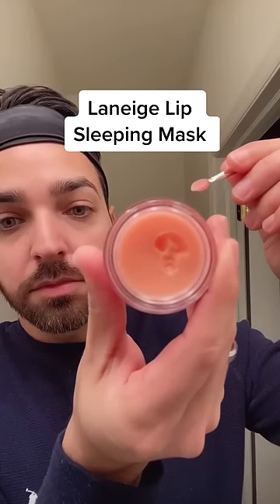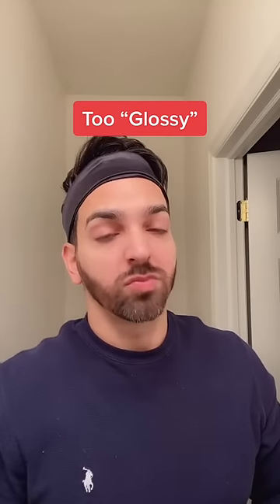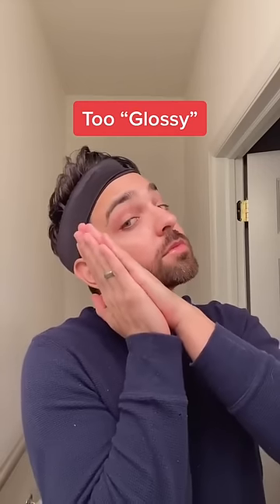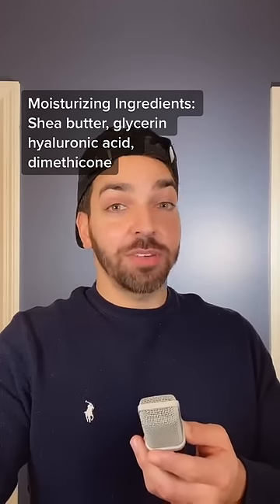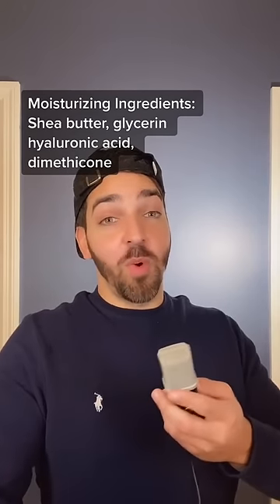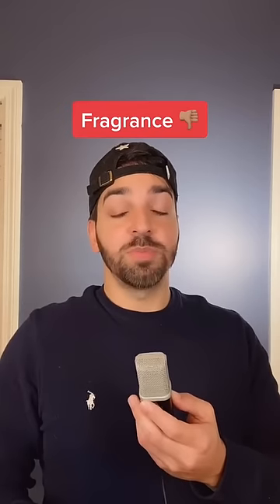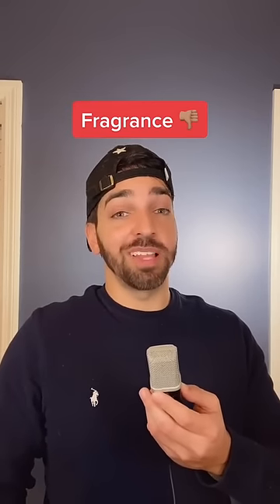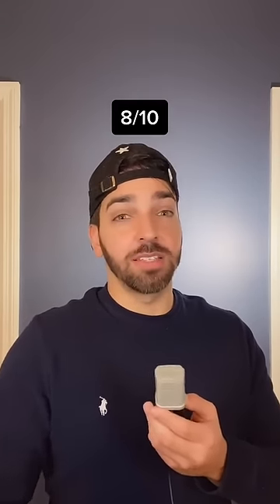How To Use Lip Mask, Laneige Lip Sleeping Mask, Lip, Makeup Review, Does Laneige Lip Mask Work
(Amazon)

You and the rest of 98% of these Channel Viewers are female.
Because In our videos we feature: The Best Affordable Beauty & Personal Care Products in 5 ways!
1. How To Use Makeup Products videos
2. Tutorial, Hacks, Tricks and Tips Makeup videos
3. Transformation, Challenge, and Storytime Makeup videos
4. Satisfying, ASMR, and Relaxing Makeup Videos
5. Affordable Products, reviews, and Best Must-Have Makeup videos

We promote and get supported by leading brands with 5 Star customer reviews and Affordable product prices on Amazon, Sephora, or Ulta Beauty.

One of our viewers bought Beauty & Personal Care Products, and she sent us her satisfied reaction; we shared it in our story. (You can send us too)

Usually, our videos go viral, so brands run out so fast also raise prices because they don't have much in stock. Hurry and buy it by 24 hours before they are out of stock. Or you will wait a month for delivery.

Be one of the few who get the sales discount by buying right now.

Countries we sell:
United States (US), Canada, Australia, United Kingdom(UK), Germany, Spain, France, and Italy.

🛍️ Drop a "LIKE" if you enjoy video like this! 🛒
PLEASE MAKE SURE TO FOLLOW THE ORIGINAL CREATORS on TikTok!
@ Dr. Shah
Laneige Lip Sleeping Mask

The Best Affordable Drugstore Beauty & Personal Care Products